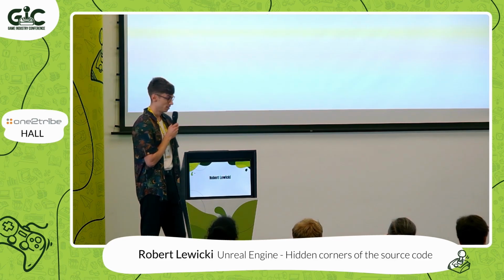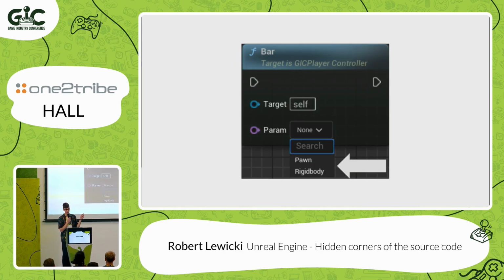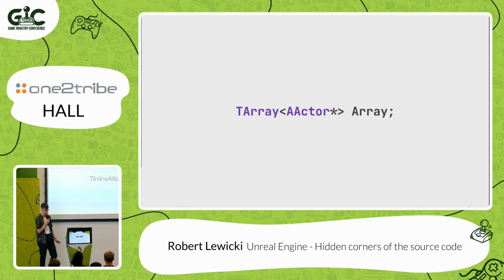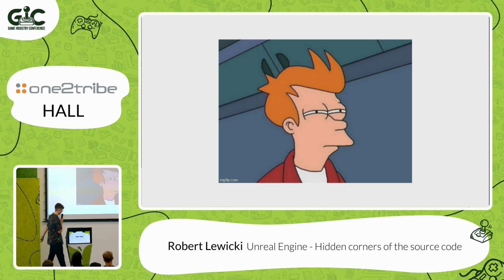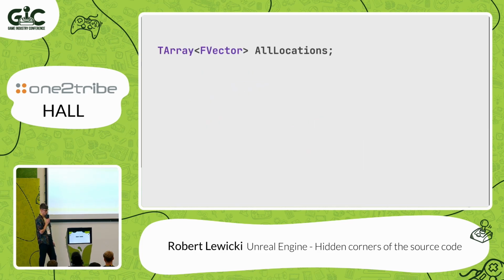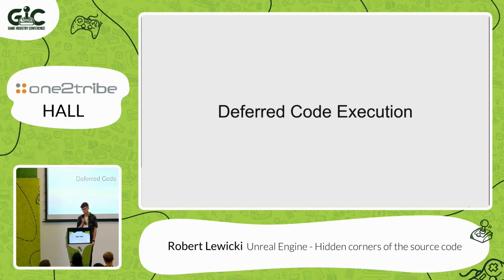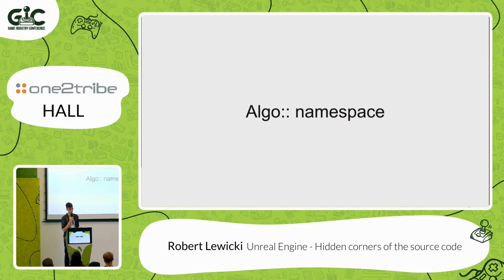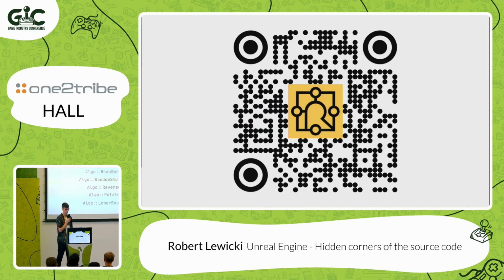Unreal Engine - Hidden corners of the source code - Robert Lewicki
How many times have you implemented a feature in Unreal Engine, only to learn some time later that whatever you did was already implemented and at your disposal? This talk will give you a walk through C++ specific features and tricks that are very little known and/or undocumented, but are a massive quality of life improvement for you and your team.